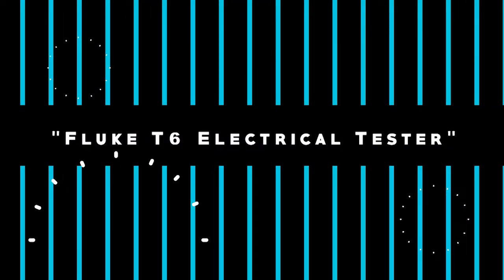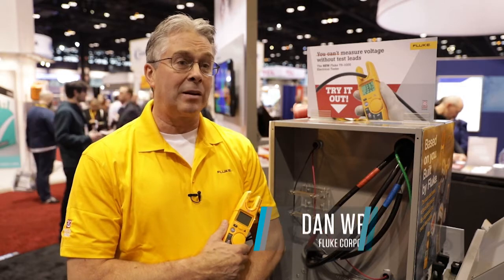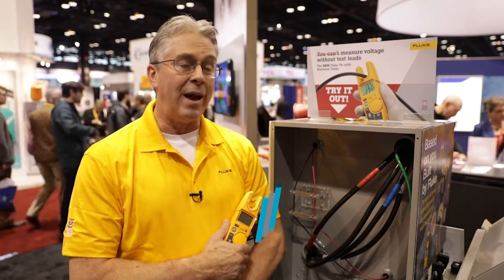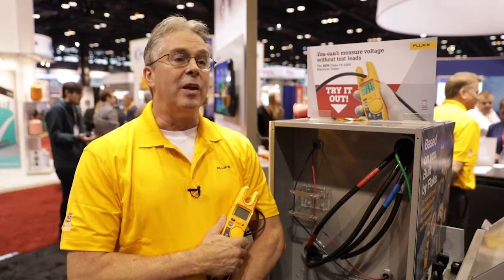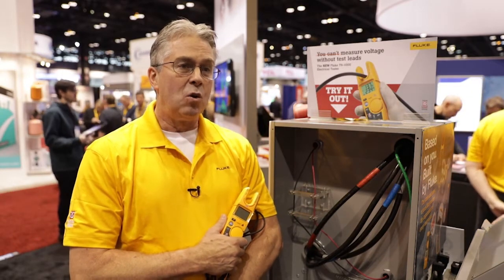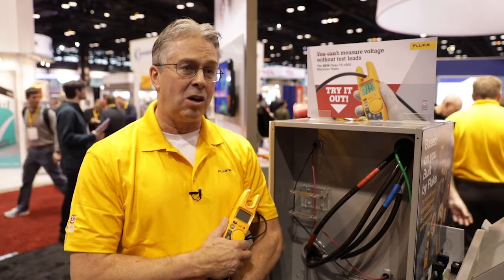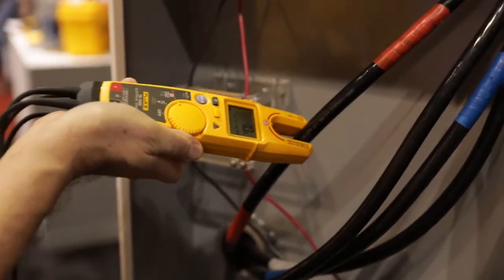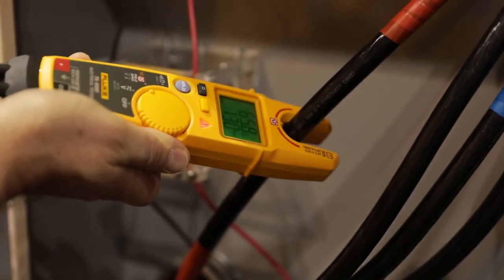Fluke T6 Electrical Tester wins AHR 2018 Innovation Awards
The new Fluke® T6 Electrical Testers have taken top honors in the Tools and Instruments category of the AHR 2018 Innovation Awards. The winners were selected by a panel of third-party ASHRAE member judges who evaluated all award entries based on innovative design, creativity, application, value, and market impact.

This is the second honor for the Fluke T6 Electrical Testers, which were introduced in September 2017. The true-rms T6 Testers can be seen in booth 6549 at the 2018 AHR Expo being held January 22-24 at McCormick Place in Chicago.